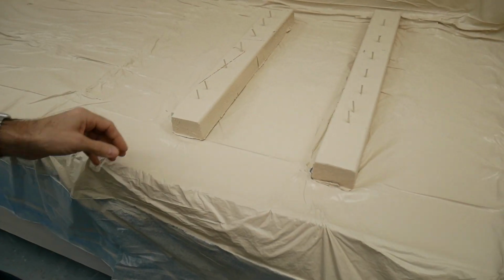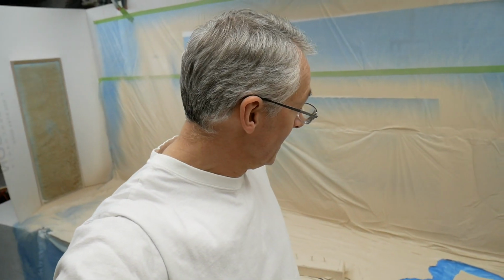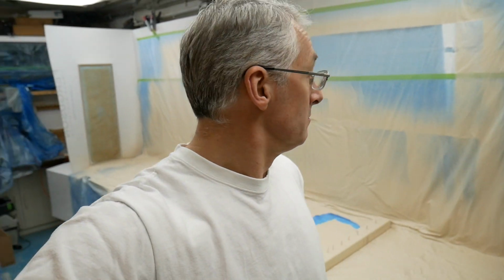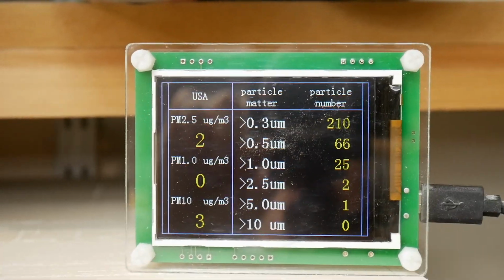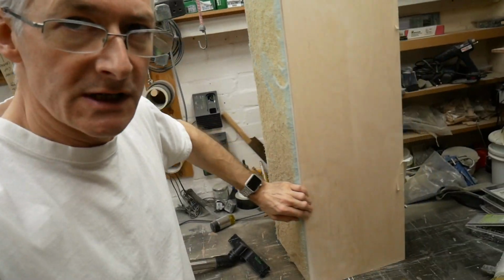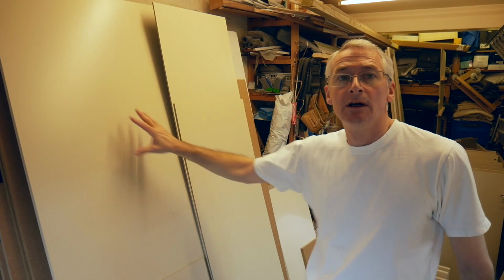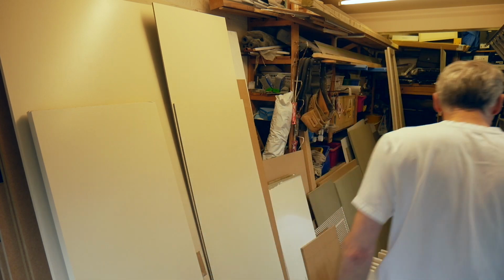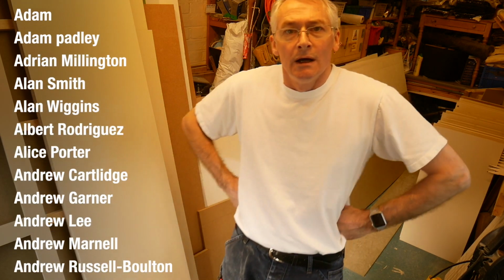Spraying Aftermath (video #251)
“Tape & Drape” dust sheet:-

Tesa easy cover (US ScotchBlue

Gift Ideas 2018:-

Knipex 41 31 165 narrow nose locking pliers (US

Heavy duty spring clamps (US:[similar]

Pentel Graphgear 1000 (US

Cartesio leather-bound (US

Rhodia dotbook (US[similar]

Platinum Preppy Fountain pen (US

Mr Beams MB530 IP44 outdoor light (US

No-mar hammer (US [similar]

Draper 60698 Plumb line (US

Tongue depressors (waxing spatulas) (US: similar]

Xacto knife set (US [similar]

Polyvine Polyten PVA (US[crazy price, just for reference]

Viugreum 50w LED floodlight (US

Wera Kraftform Kompakt 28 Screwdriver Bit Set £19.99 (US[similar]

Wera tool-check plus £65 (US

Terratek HVLP sprayer £30-35 [UK only, sorry]

Bessey Duoklamp £20- 30 (US

Air quality monitor £35 (non-US, sorry)

Trend Air Stealth mask £23-25 (seems UK-only)

Katsu trim router £35 (non-US, sorry)

Wera Advent calendar (US[spendy!]